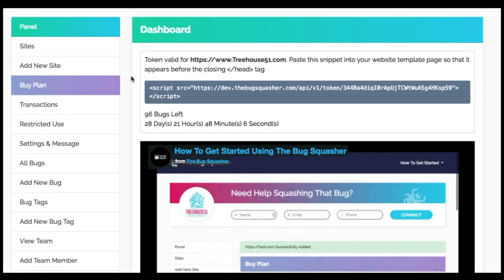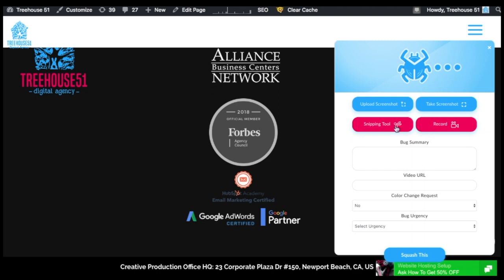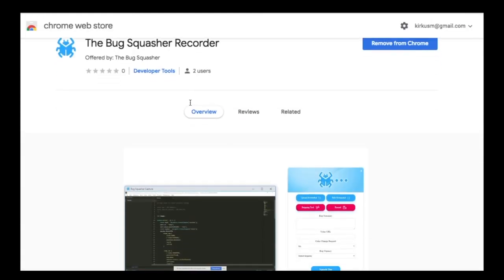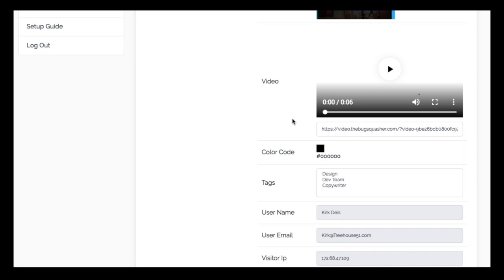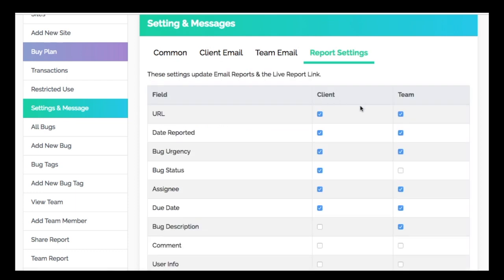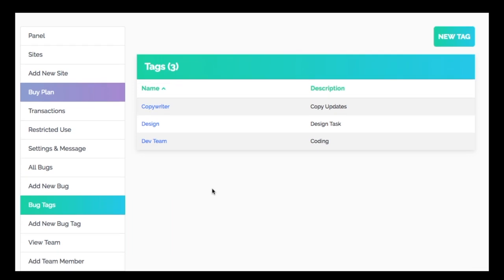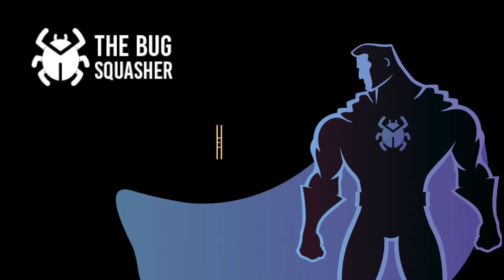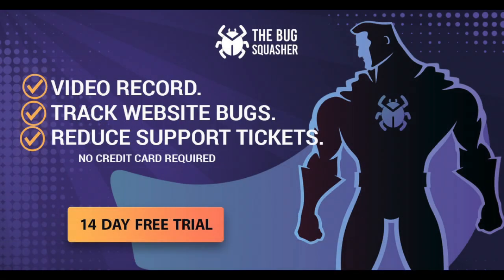The Bug Squasher - 4 Min Demo